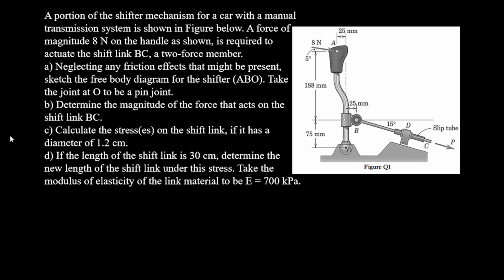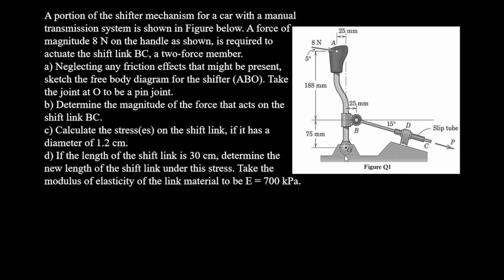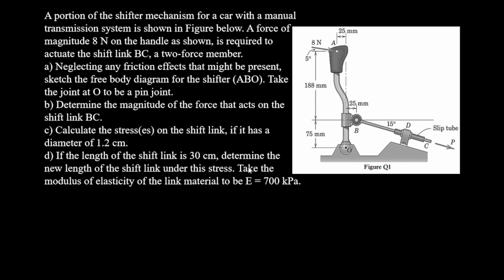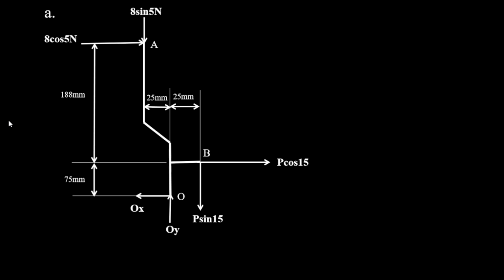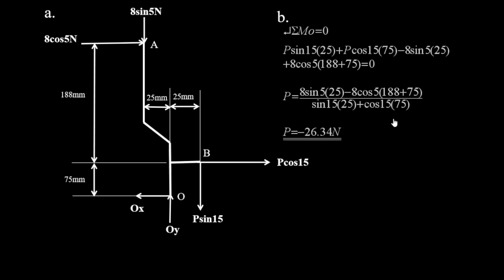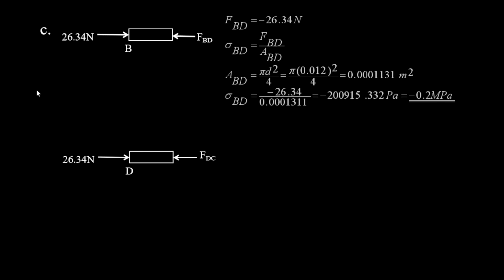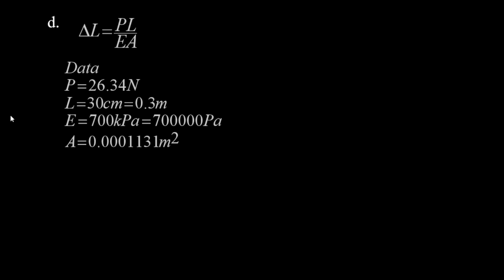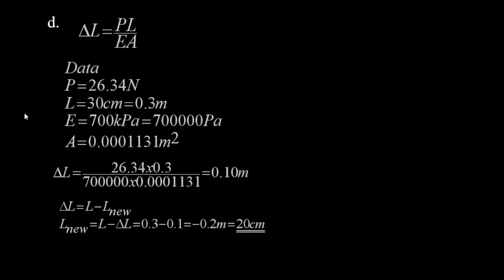STRENGTH OF MATERIALS TUTORIAL 1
This video explains a basic question in strength of materials under stress analysis